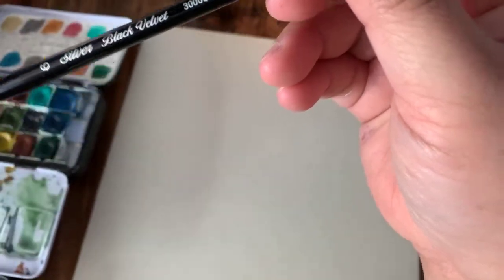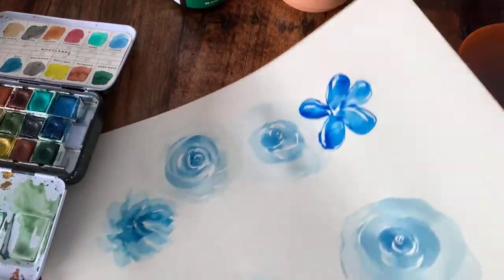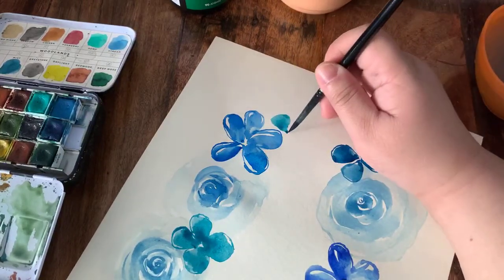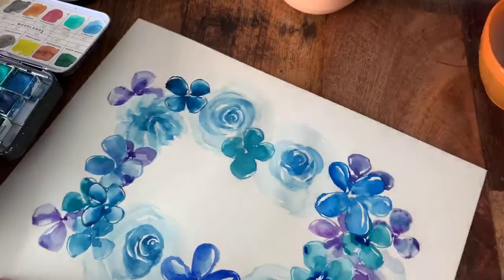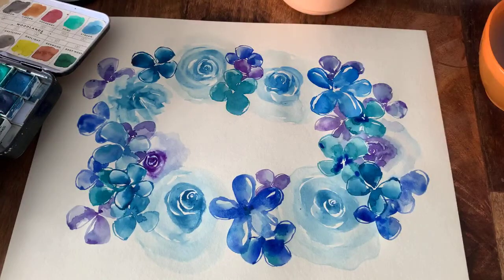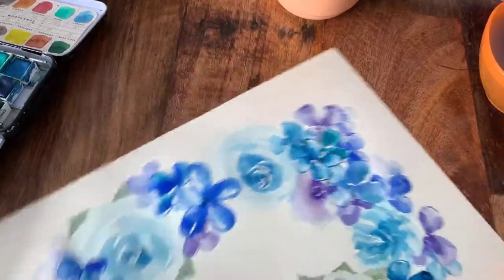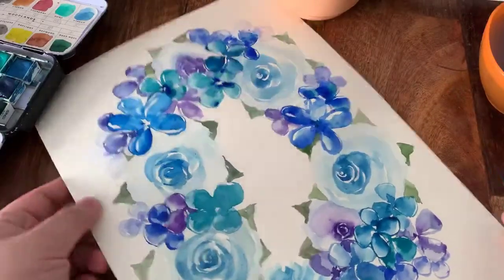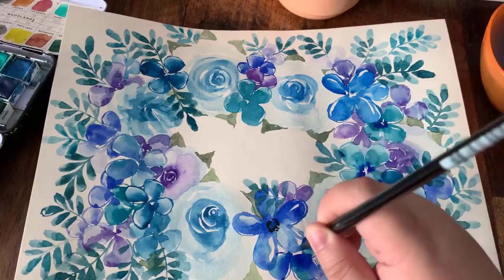WBR How To Paint Flowers with Watercolor Wreath 221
When I paint, I tend to get so relaxed that my mind starts to wander and I begin thinking of life.  I start to philosophize and marvel--with a belated understanding of why Bob Ross (who painted a lot of landscapes on TV in the late 80's to early 90's) would make comments about happy trees and dancing clouds.  One cannot help but think deep thoughts while in the zone.  Painting, after all, is my ME TIME and helps me think about ME and I forget about those pesky lists and problems and allergies!

Anyway, I hope you liked this tutorial of sorts! I used a size 6 Silver Black Velvet round brush, Art Philosophy watercolor palettes, Shinhan half pan paints and a student grade 190 gms WC paper by Corona.

Want a one on one class?  DM me soon!